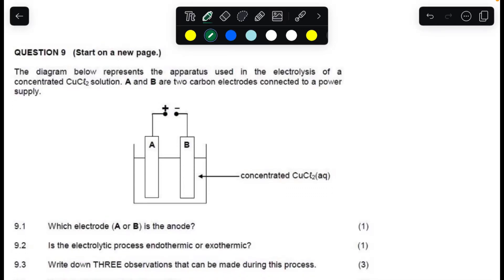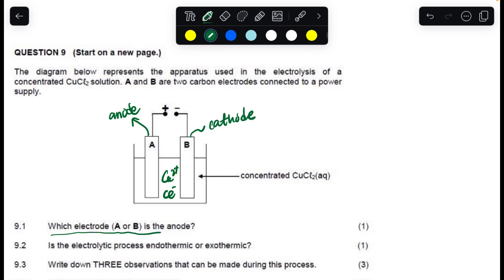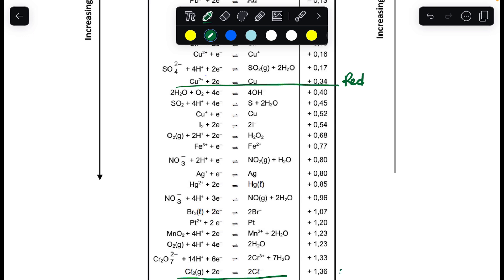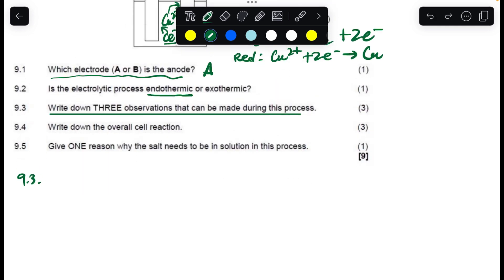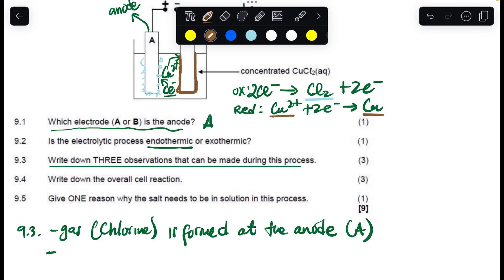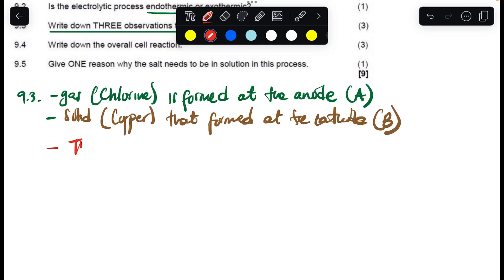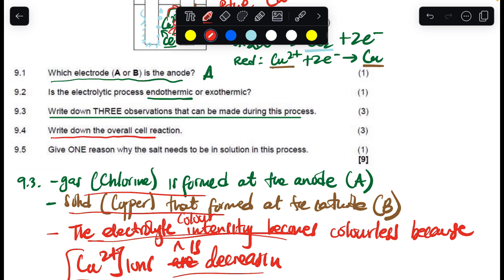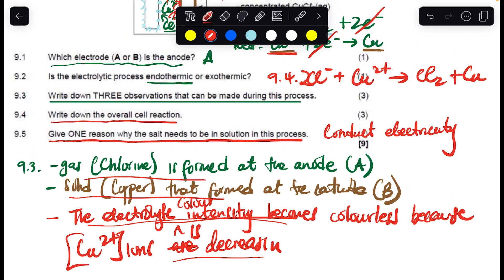Grade 12 Electrolysis of concentrated NaCl past paper